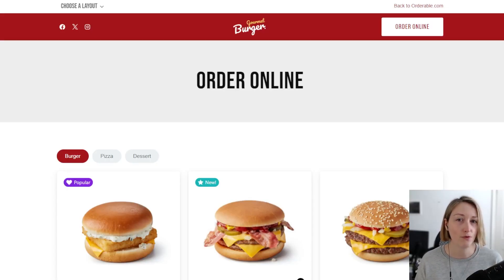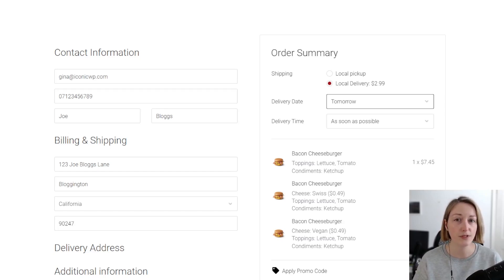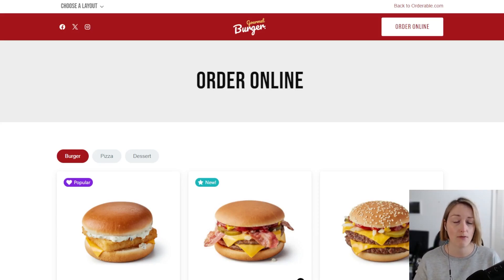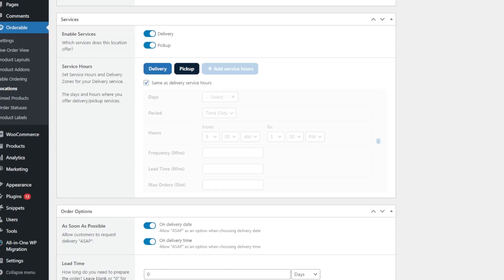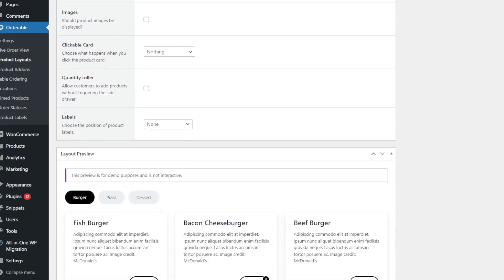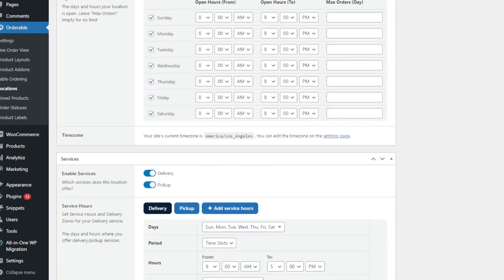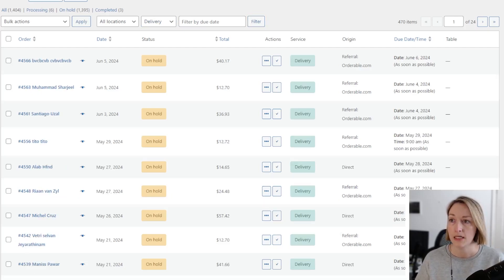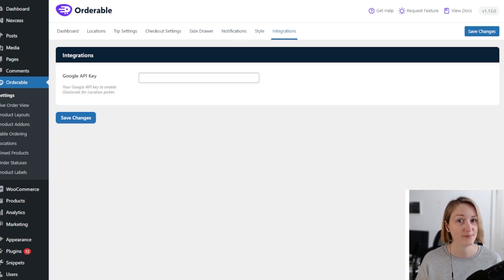What is The Online Ordering System Orderable?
Learn all about Orderable, the online ordering system of choice for your restaurant website.

This is a demo walkthrough of Orderable, see the links below to tour the demo yourself.